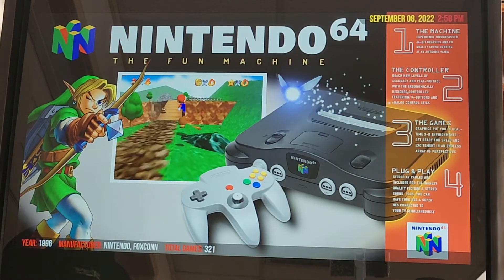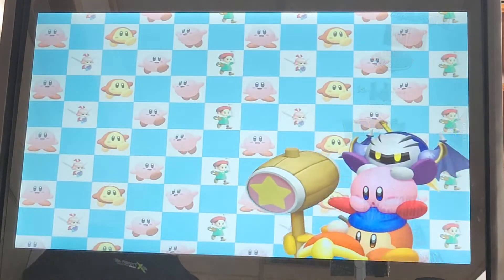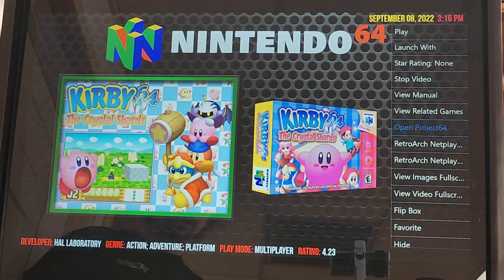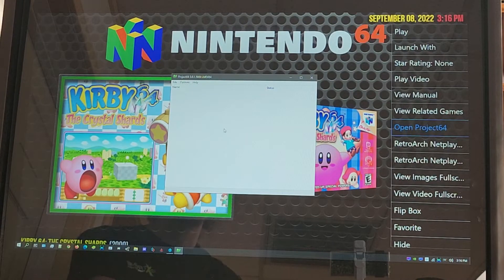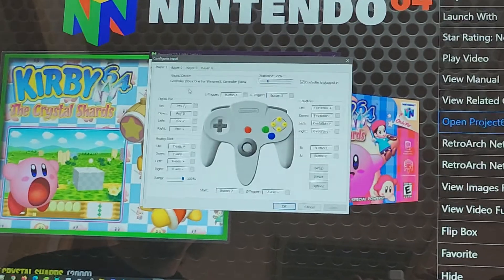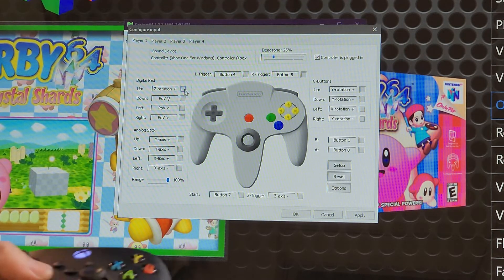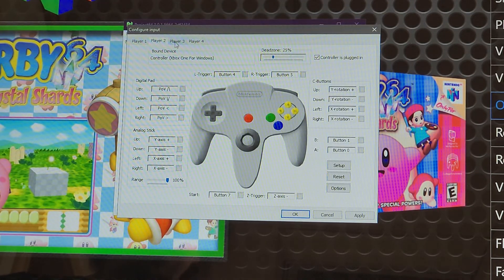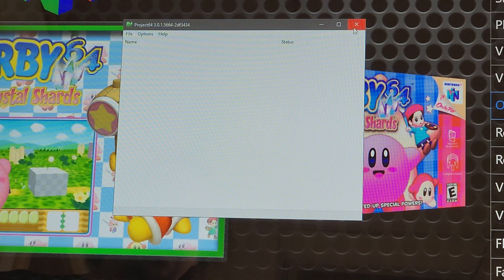EHA TUTORIAL: N64 emulator controller set-up